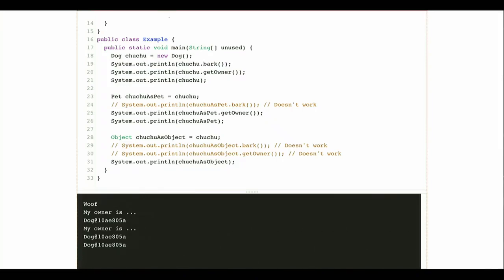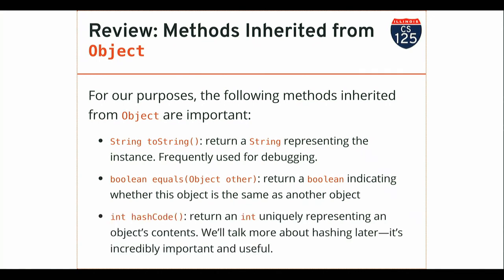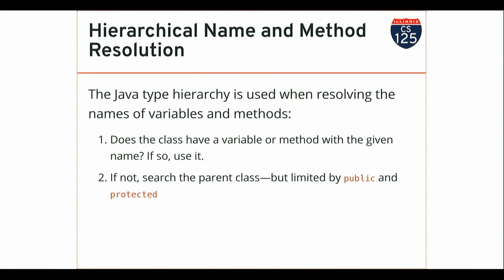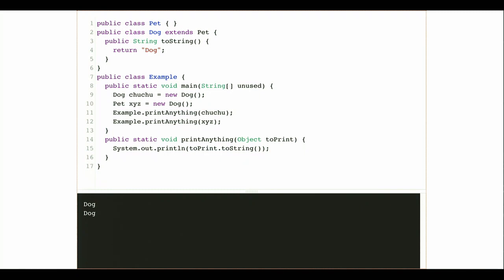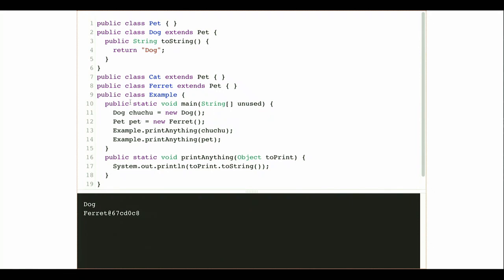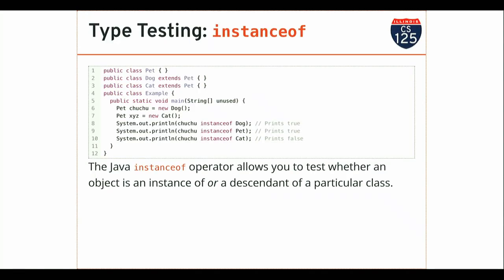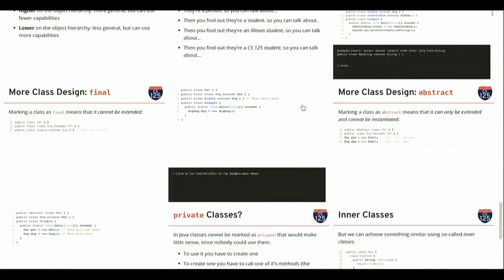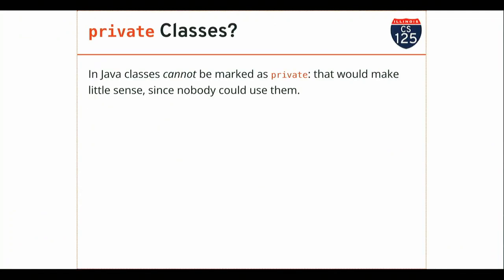CS 125 Spring 2020: Fri 3.6.2020. Polymorphism and References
A continued discussion of polymorphism in light of what we now know about object references.